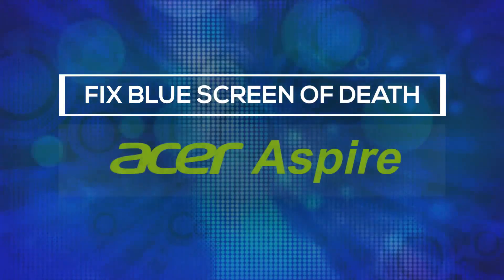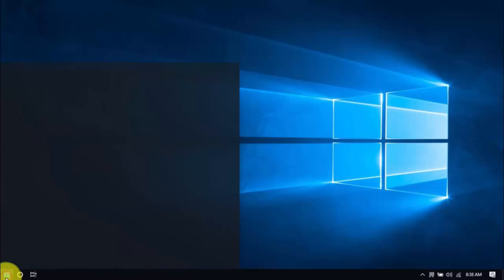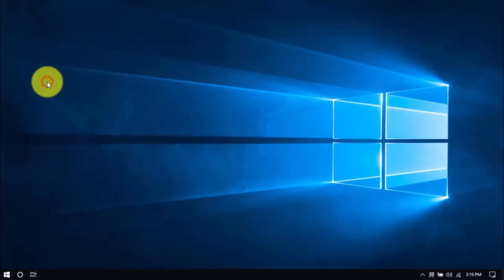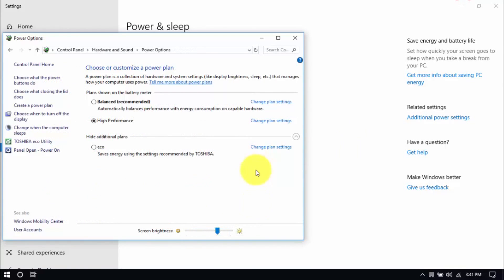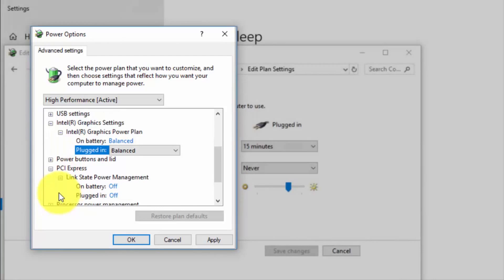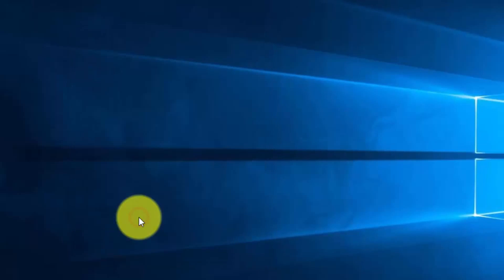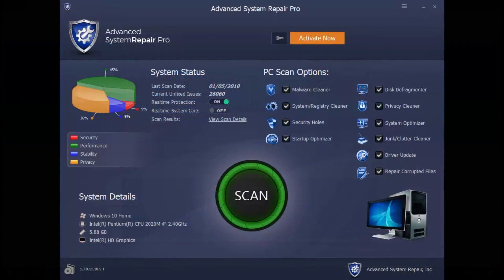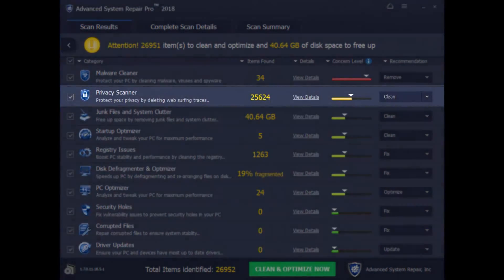Fix Blue Screen of Death Acer Aspire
Want to know how to fix blue screen of death Acer Aspire in just minutes? If you're wondering why you experience Blue Screen of Death on your Acer Aspire, you have come to the right place! If you don't want to spend money to bring it to the repair shop or buy a new one, you can fix blue screen of death on your Acer Aspire with a PC repair software.